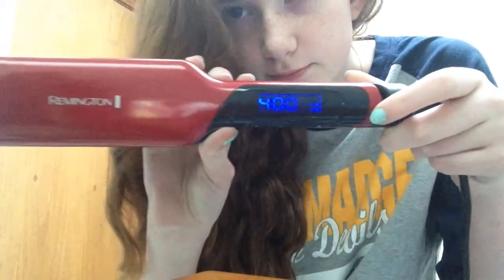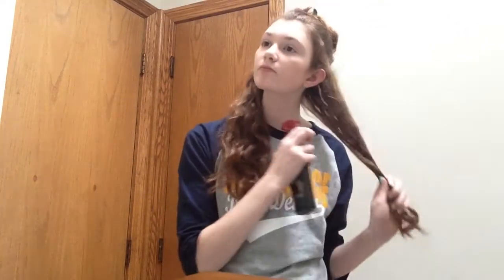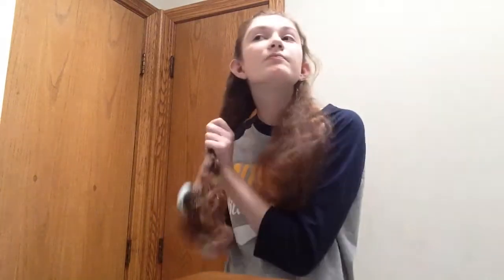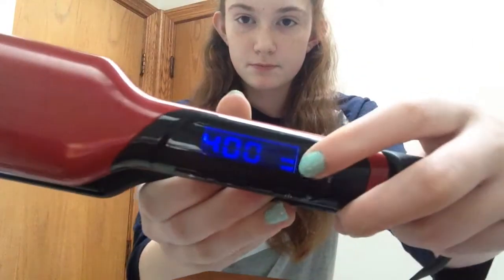/my straighten process for my hair/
Just wanted to make a video and I still can't really edit but that's ok because I'm getting better. My first few videos didn't even go up.